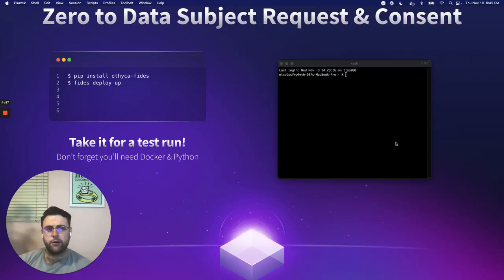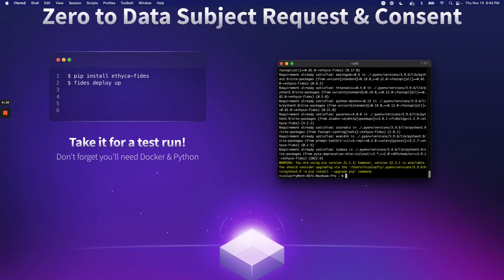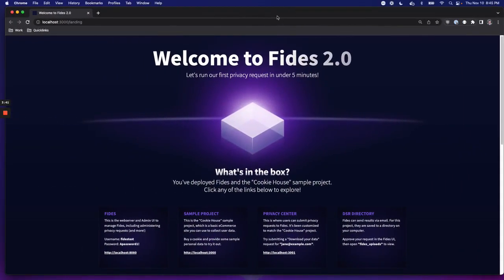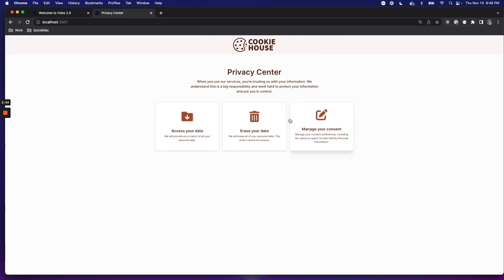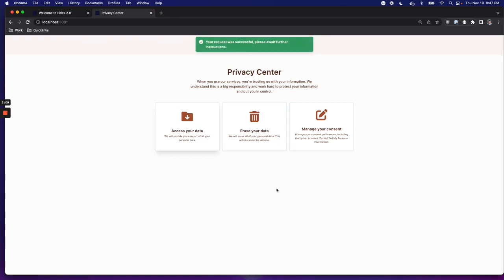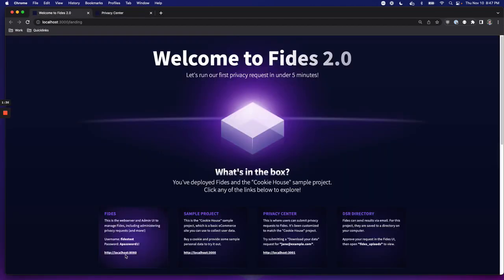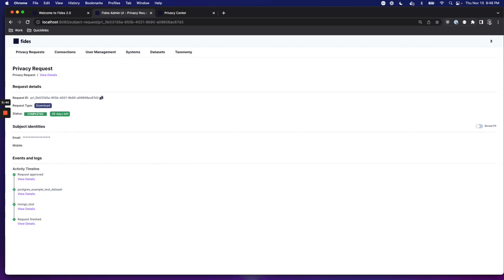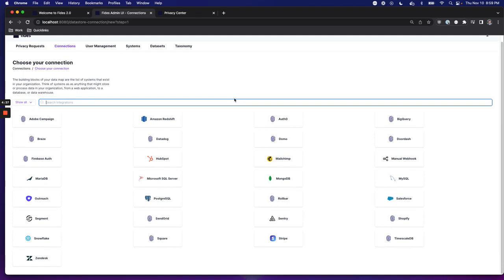0 to DSR with Fides 2.0: Product Walkthrough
In this video, Ethyca solutions engineer Nicolas Fry shows you how to start governing privacy for free in 5 minutes, with Fides 2.0 open-source

Included in this video:

- downloading and installing Fides open-source
- submitting a trial subject request in a Fides privacy center
- approving that request in the Fides admin panel
- exploring consent, system scanning, and other free features.

To repeat the steps shown in this video, spin up Fides for yourself by visiting